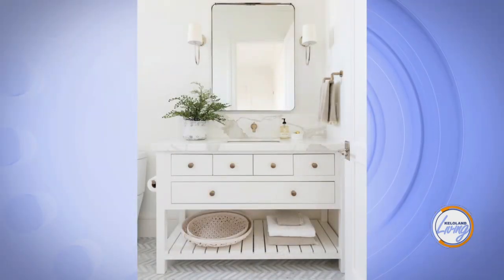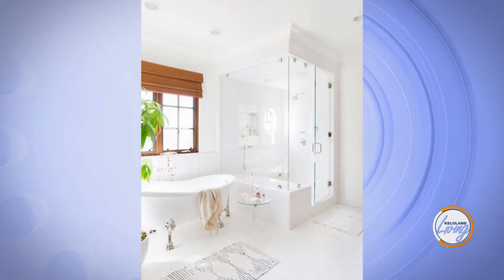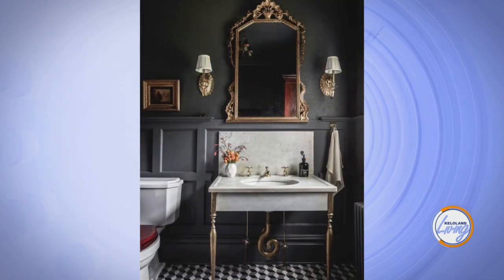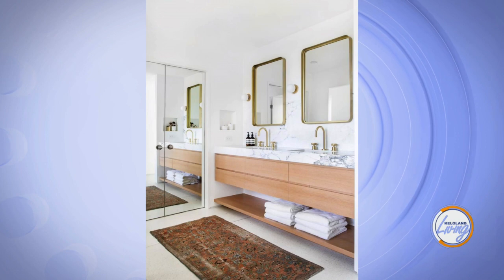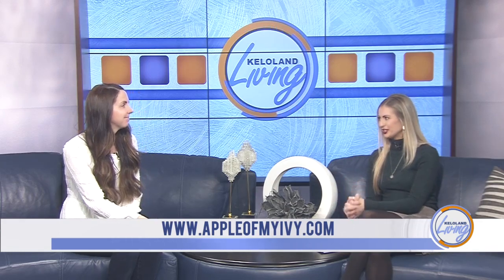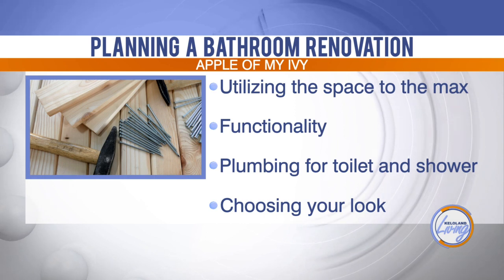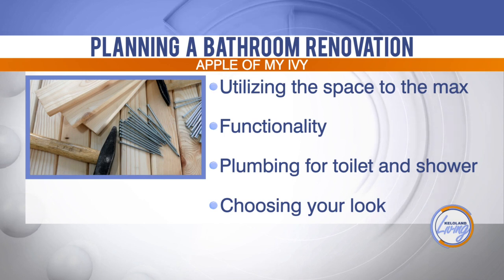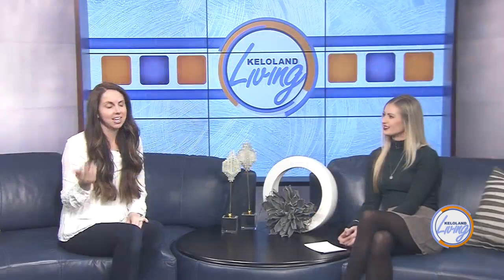KELOLAND Living: Bathroom Renovations